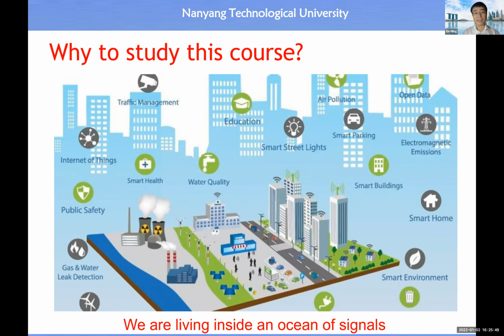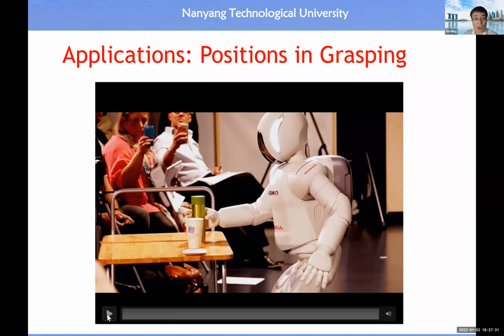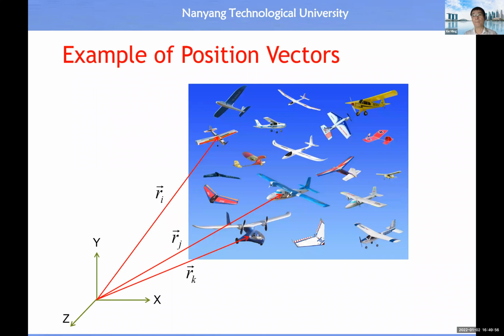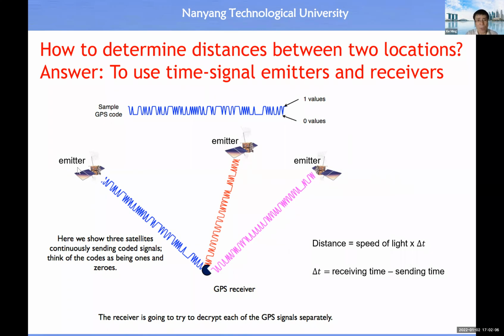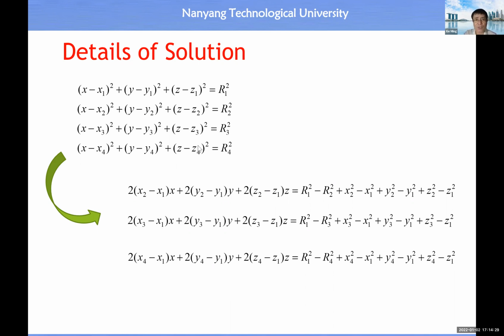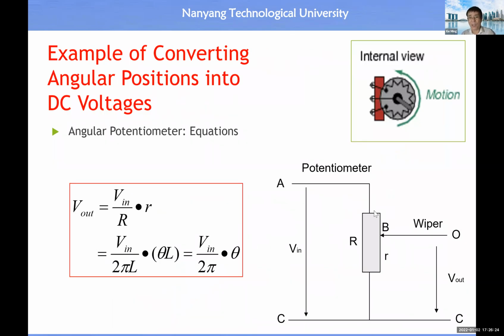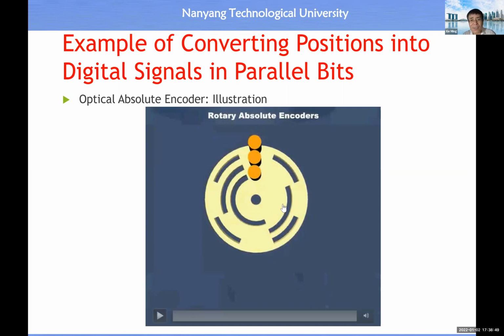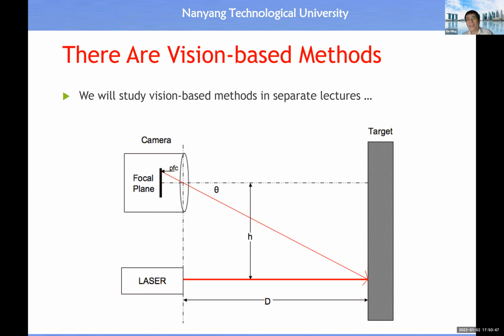MA4822 XM Measurement of Position